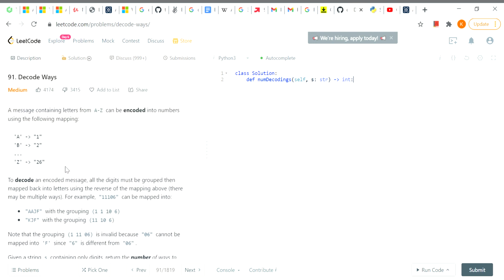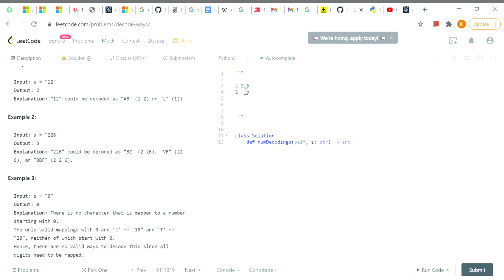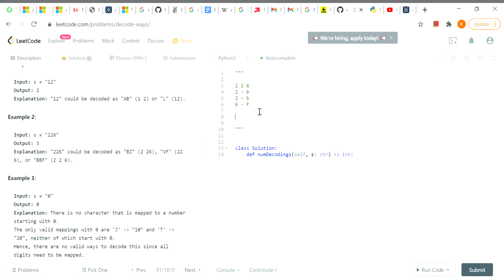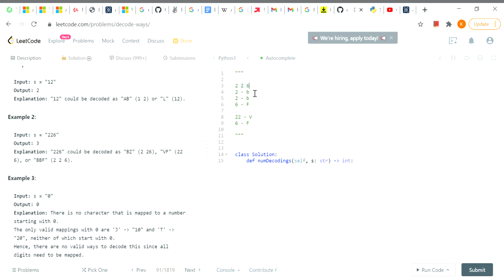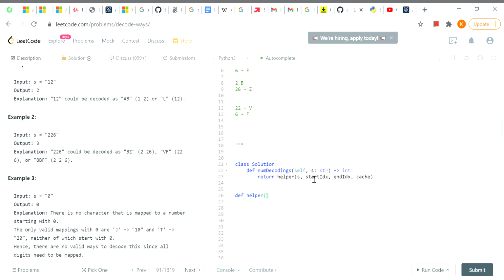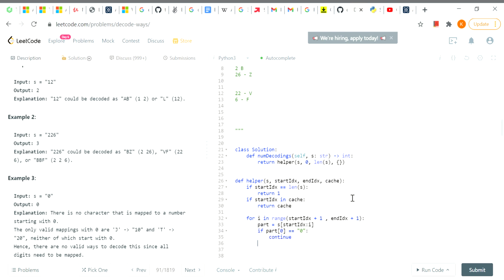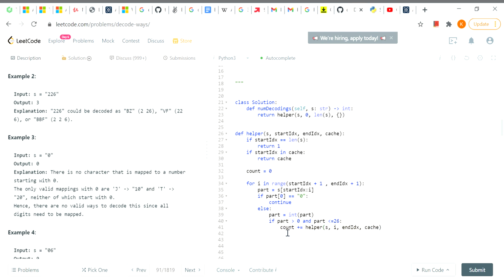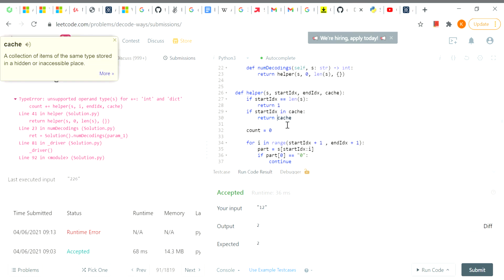LeetCode - Decode Ways